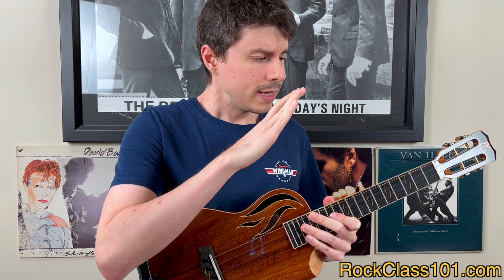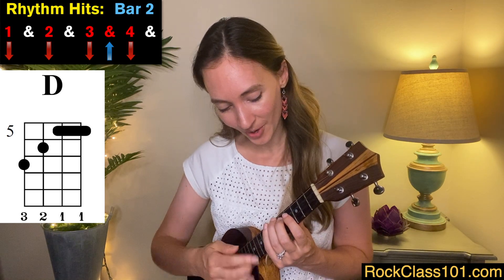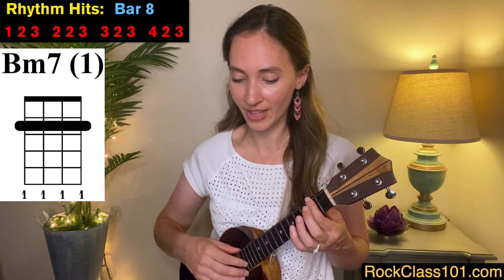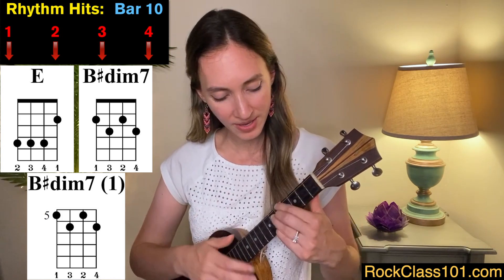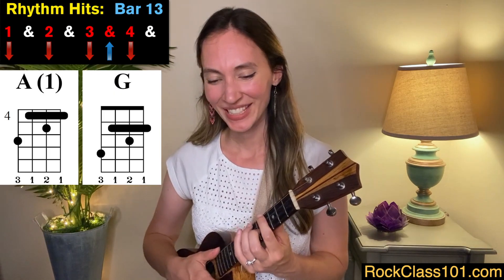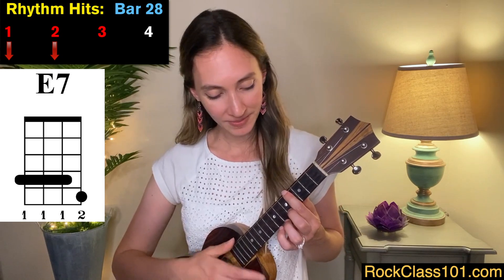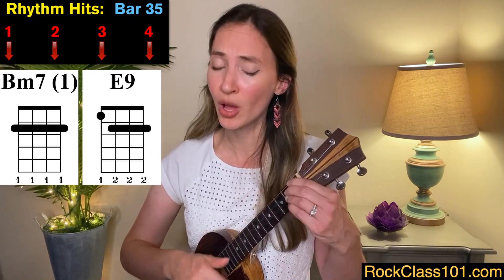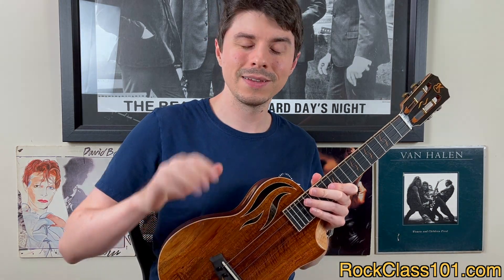Crazy - Patsy Cline || Ukulele Tutorial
Get the TABS, Lyrics/Chord Sheet, & Access the On-Screen TAB Viewer

🔥  HELPFUL TIPS 🔥

An aching love song that’s become a standard in country music. Originally penned by Willie Nelson, Patsy Cline’s recording went on to become the most played song in jukeboxes in the United States.

From a lesson standpoint, this is a pretty straightforward singing/strumming arrangement. But what makes it interesting to play is the unique chord progression, which includes:

1) Some cool-sounding jazz, 7th, and triad chord voicings.
2) A few barre chords, which are always great to practice.
3) Swung rhythm! Which gives the piece a playful feel.

This arrangement is perfect for those of you who wish to move beyond simple 4 chord songs.

🔥  EXTRA HELPFUL LESSONS 🔥

Master Rhythm & Timing by Learning to Read Music (A Complete Course)